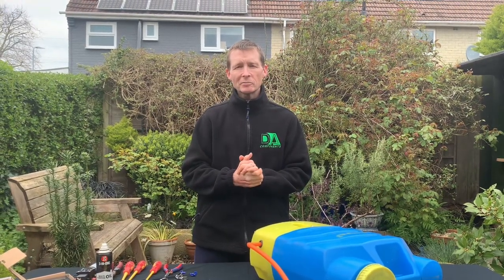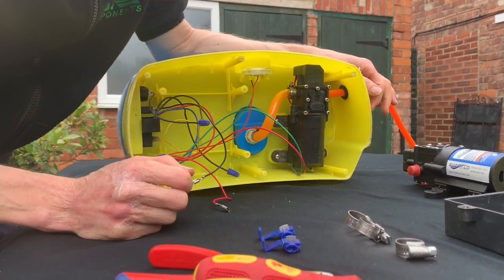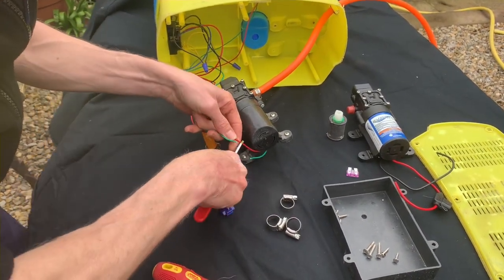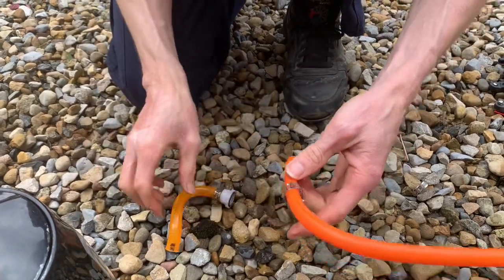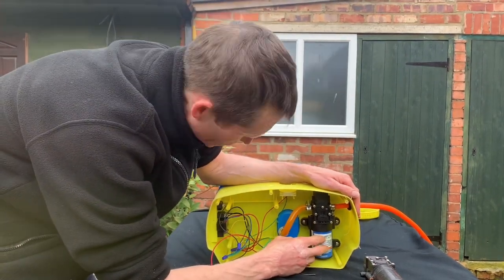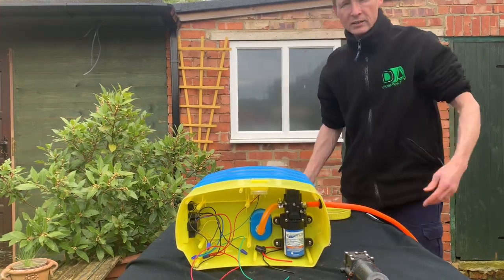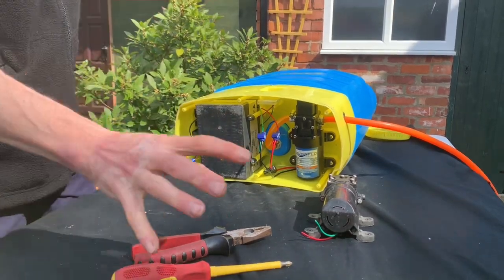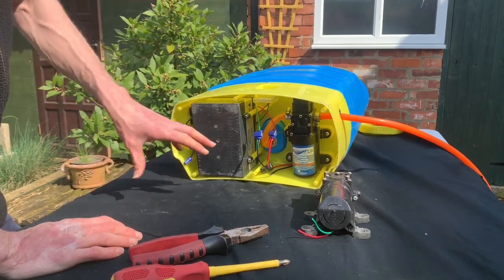Installing a chemical backpack pump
Most backpacks come with a standard 12-volt water pump.  This however is not designed to be used with the type of cleaning solutions used for soft washing.  I always say if you flush the pump through with clean water after each use you might get a year out of the backpack and that is not too bad.  You can however extend the life of the backpack by replacing the pump with a chemical pump.  In this short video I will show you how.